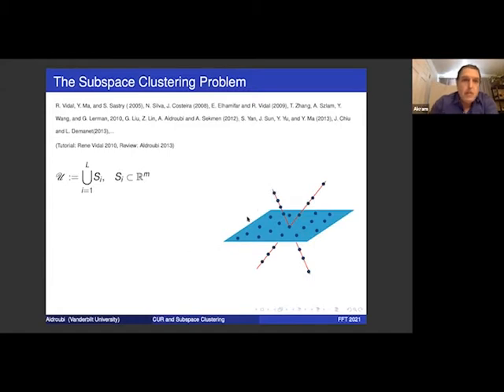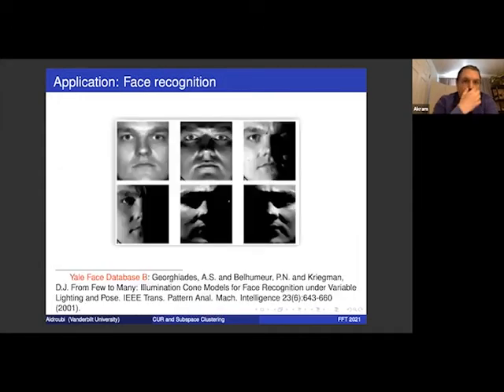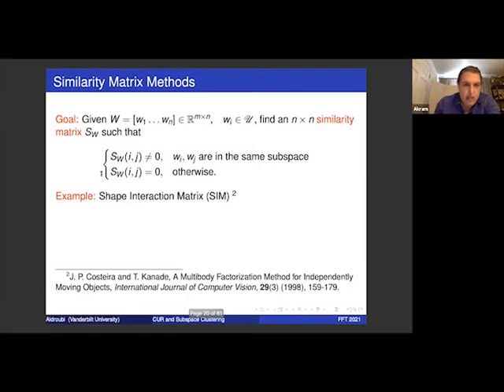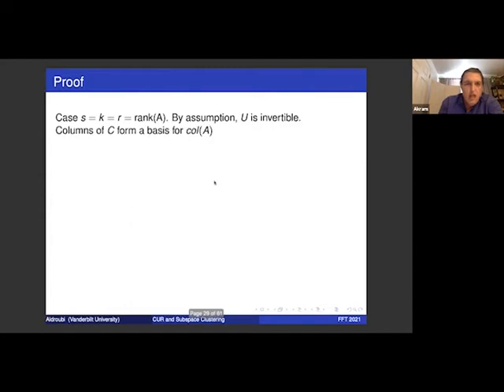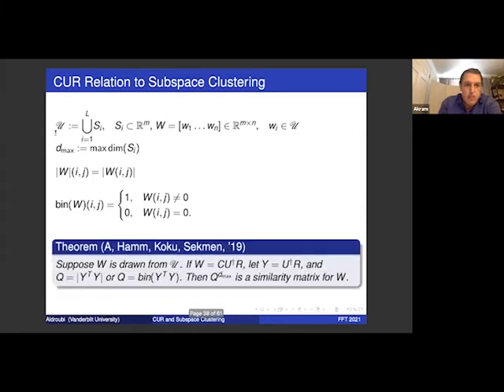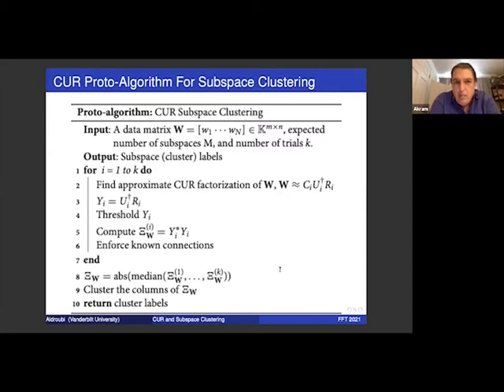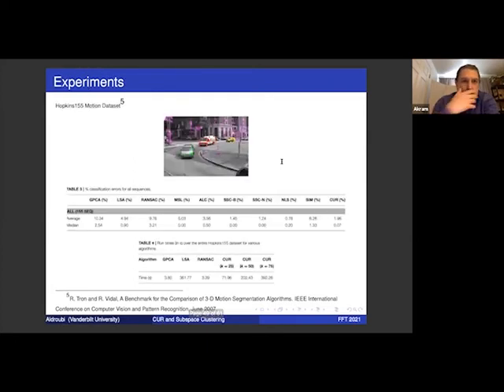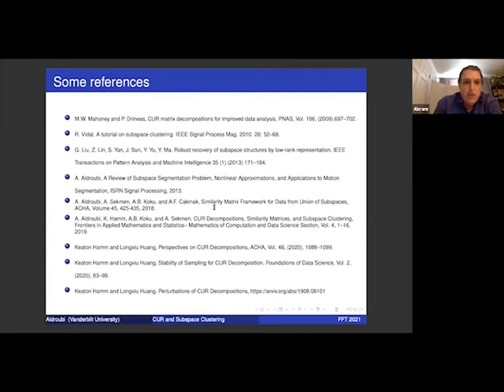FFT 2/15/21: Akram Aldroubi - CUR Matrix Decomposition, Subspace Segmentation, and Motion Tracking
The subspace segmentation problem seeks to classify, or cluster, data in a high-dimensional space that is drawn from the union of much smaller dimensional subspaces. It has several applications including motion tracking in videos. One method for subspace segmentation is to find a similarity matrix from the data which can be used to identify the subspace clusters. I will introduce and discuss the CUR decomposition (Column U Row), and describe how most of the known similarity matrix methods are special cases of a general method that uses CUR in the case that the subspaces are independent. I will show how this CUR decomposition can be used for motion tracking applications.